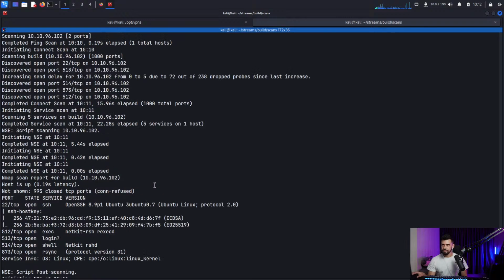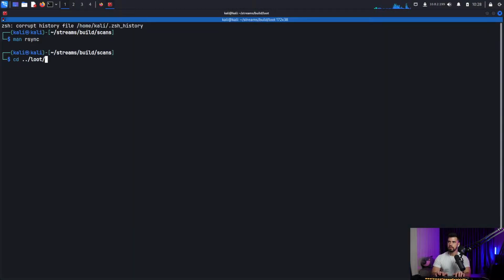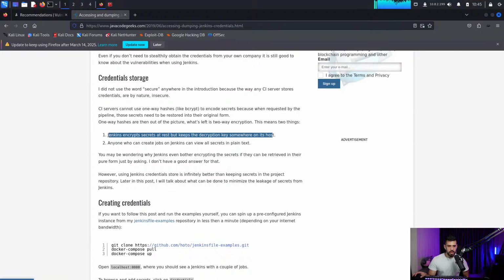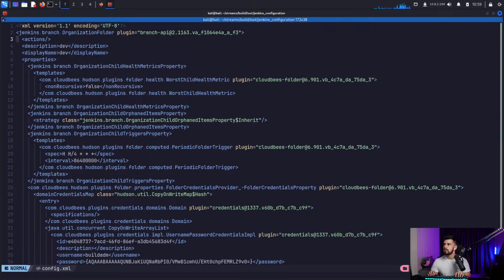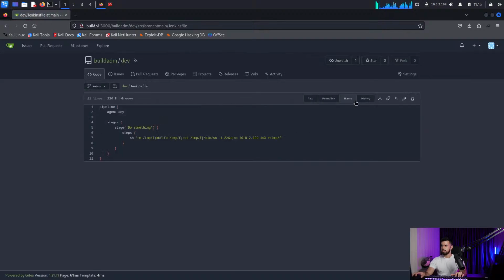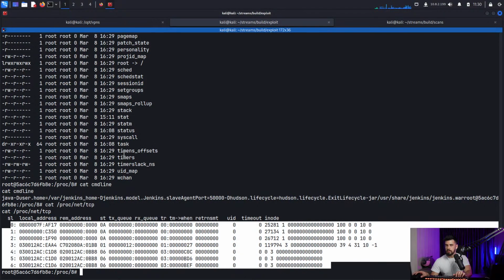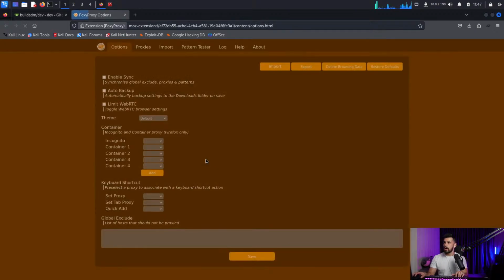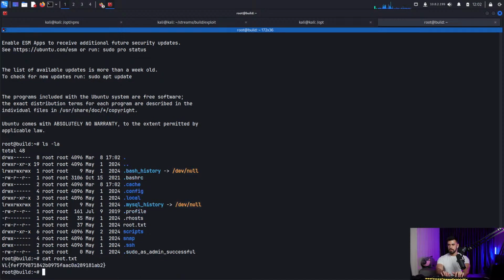Beginner CTF Session